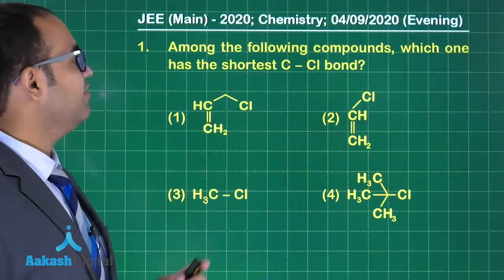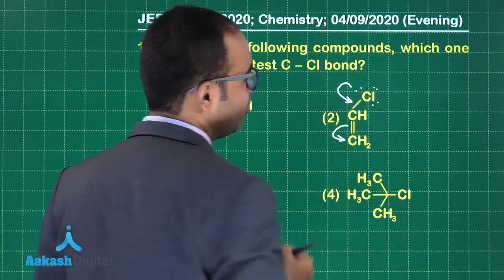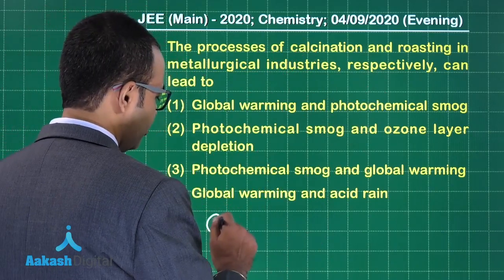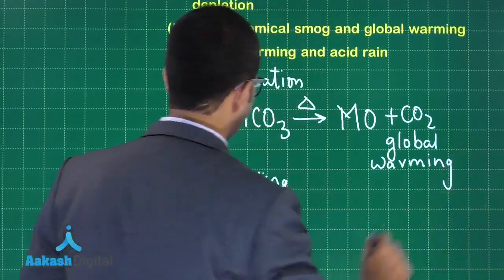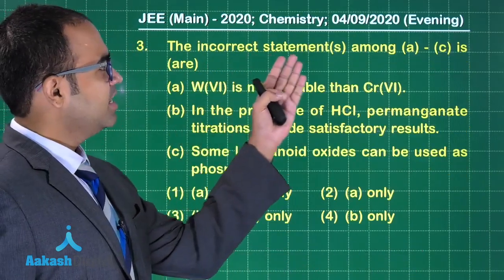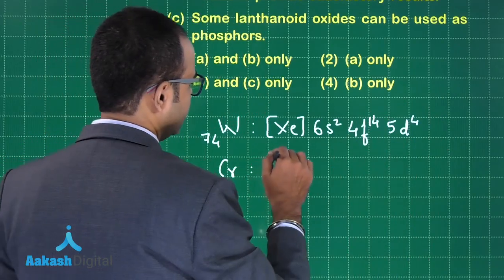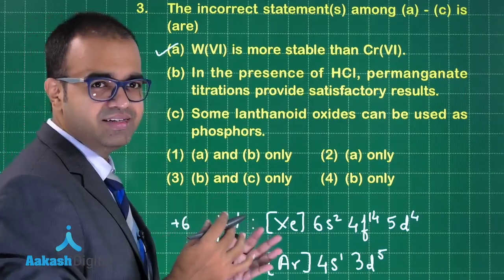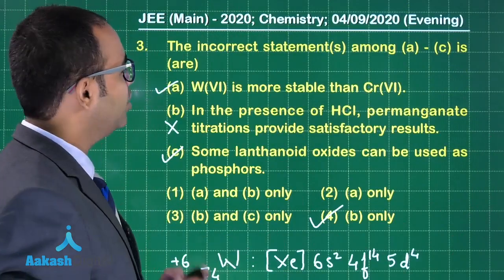Jee Main Solutions 04 09 2020 Chemistry Evening Q 01 to 03